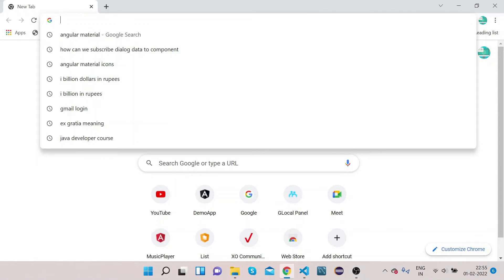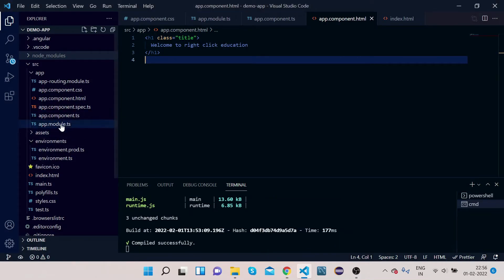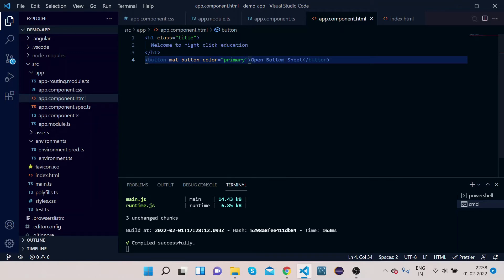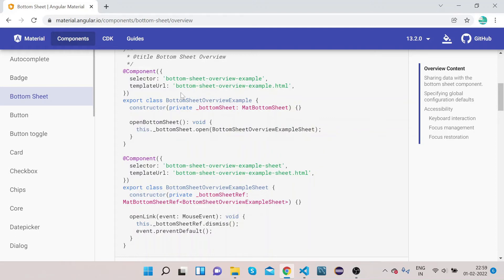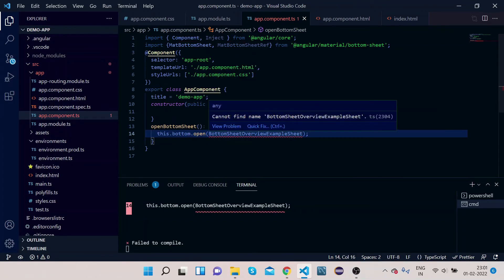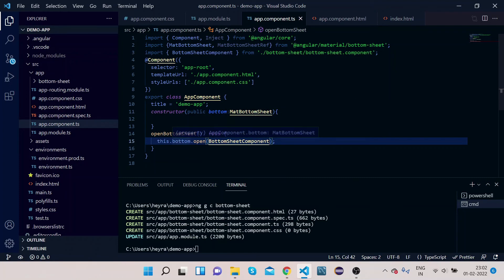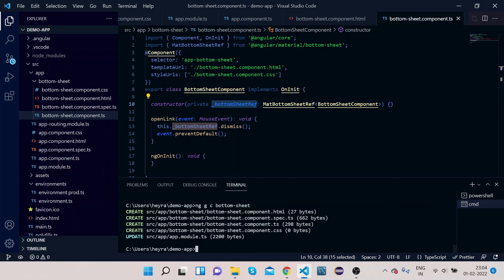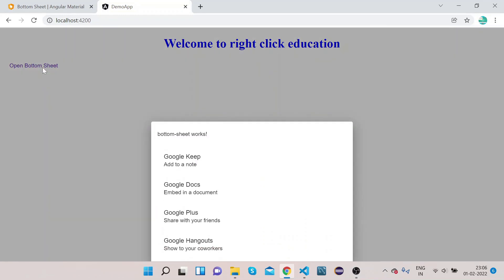Angular Material Bottom Sheet | Angular Material Tutorial 18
Step by step  tutorial on how to use Angular Material BOTTOM SHEET. Angular Material Bottom Sheet is an Angular Service, is used to open a bottom sheet over the application and provides a simple promise API. A large interactive panel largely used for mobile devices.

00:00 Intro video
00:15 Introduction to angular material bottom sheet.
01:30 Angular material bottom sheet Implementation
05:53 openBottomSheet method writing
10:05 Angular material bottom sheet output screen